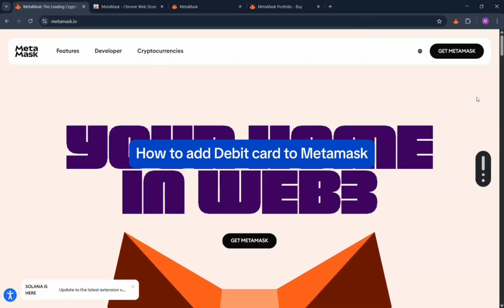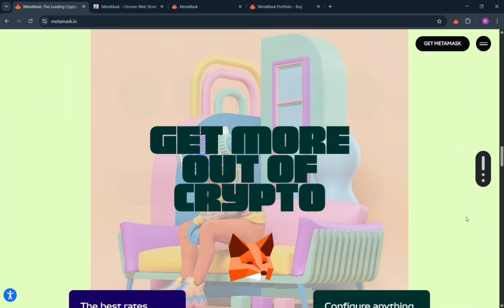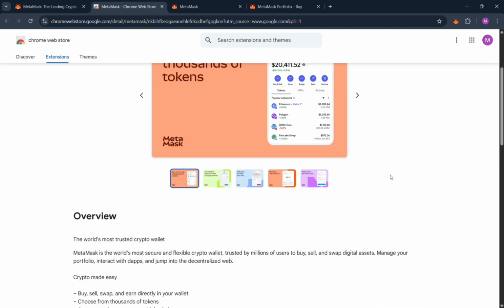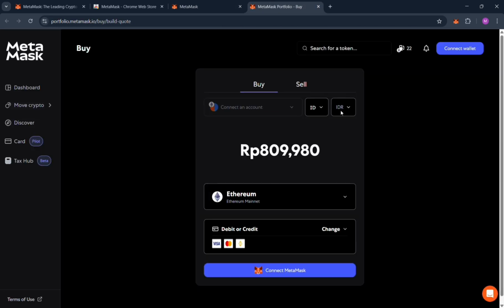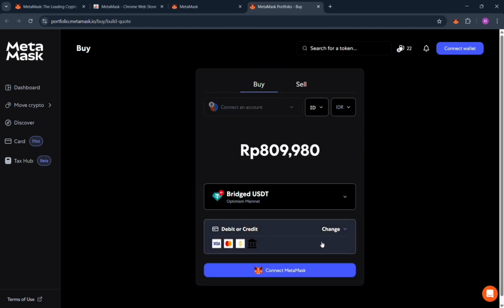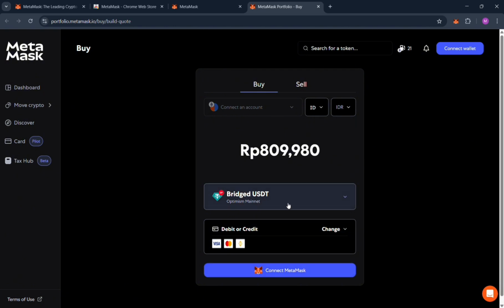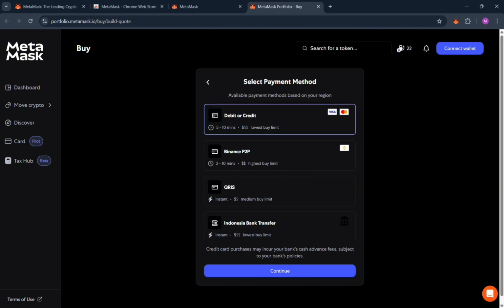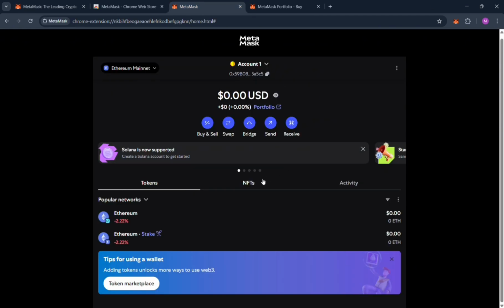HOW TO ADD DEBIT CARD TO METAMASK 2025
Want to add your debit card to MetaMask and buy crypto directly? In this easy tutorial, I’ll show you exactly how to link your debit card to MetaMask using trusted methods like MoonPay, Transak, and other supported payment services.